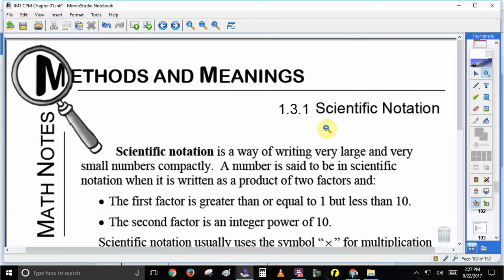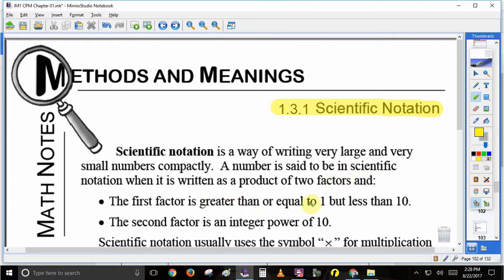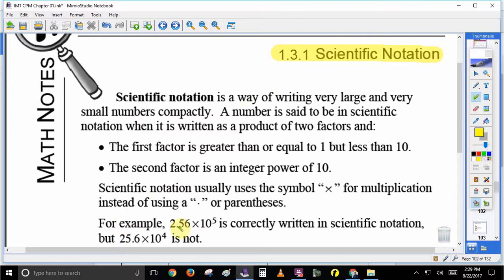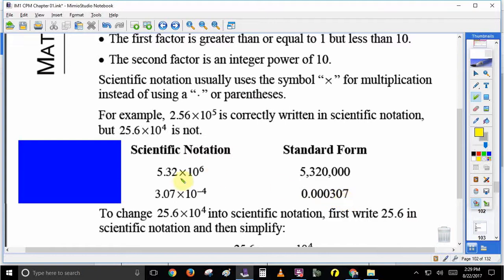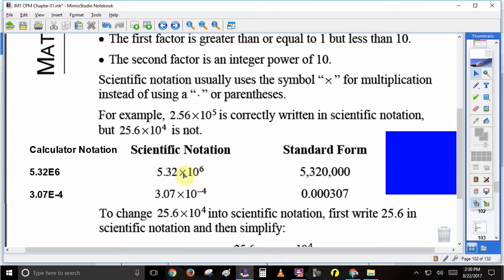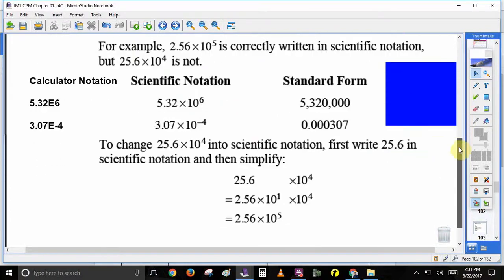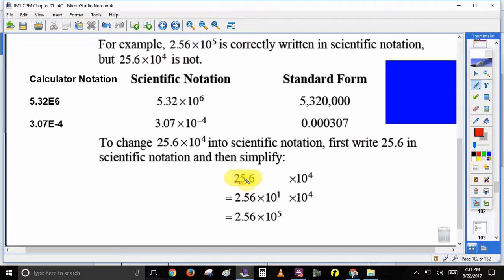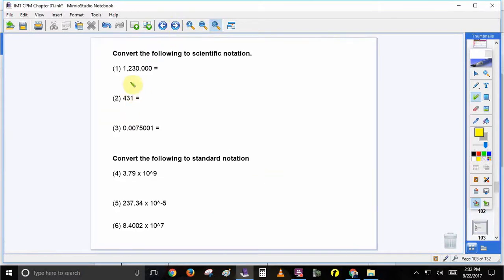IM1 - 1.3.1 Scientific Notation